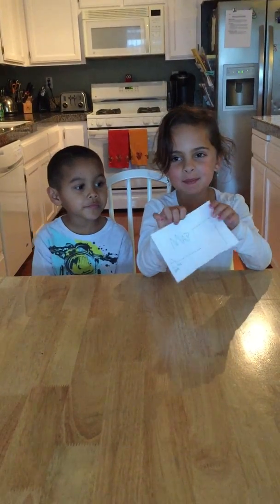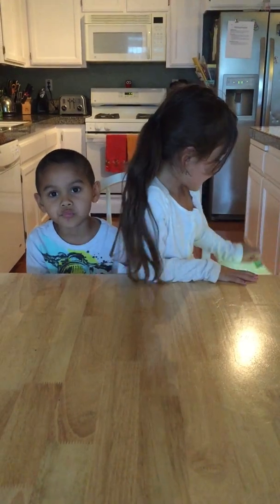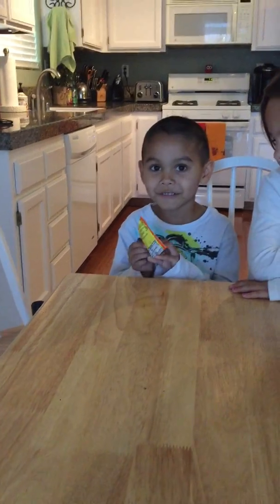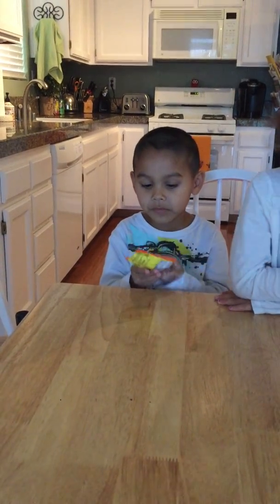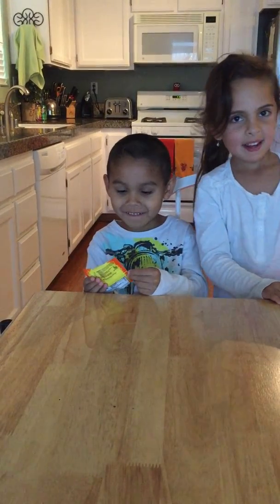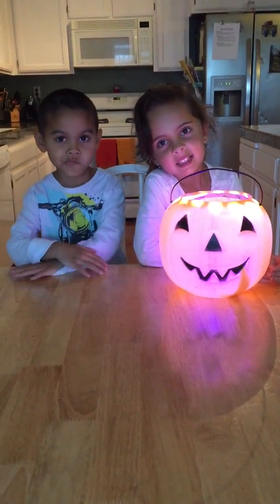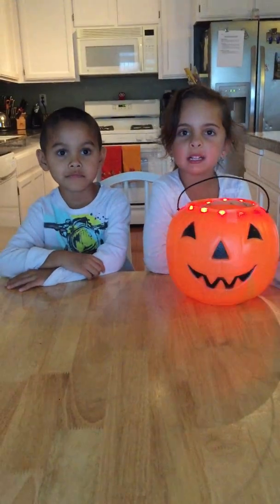Madi & Mase Trick or Treat Safety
Madisen & Mason Trick or Treat Safety TIPS!